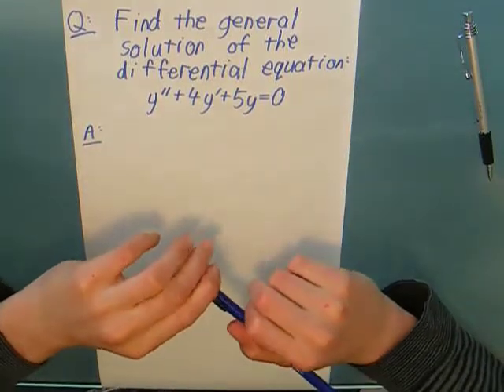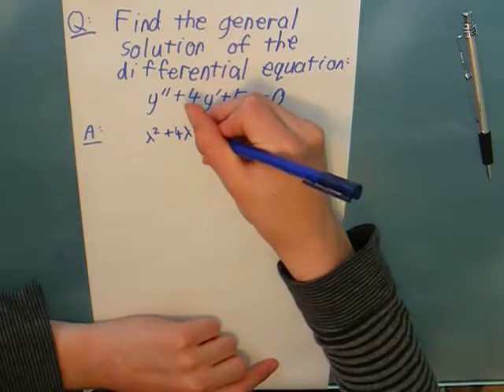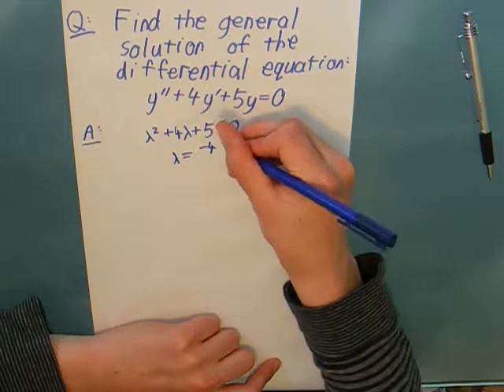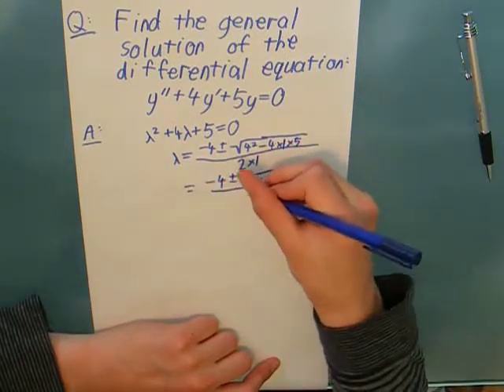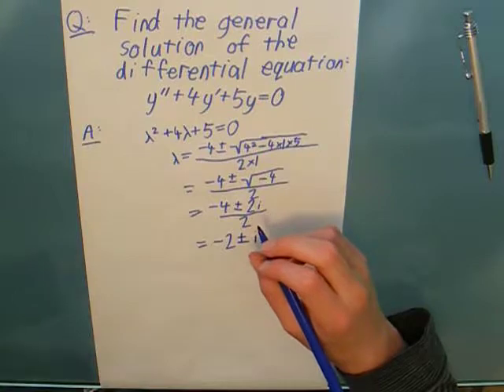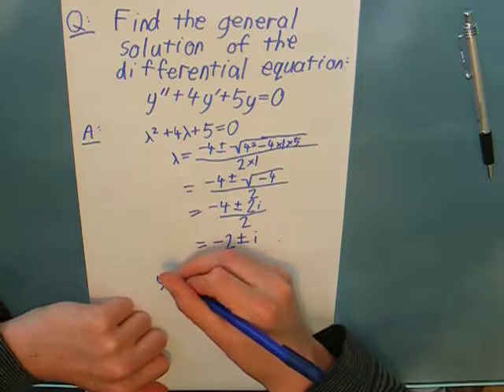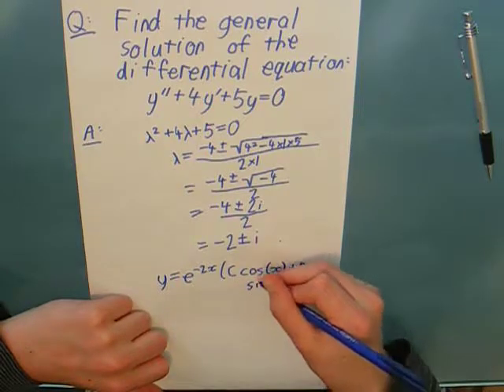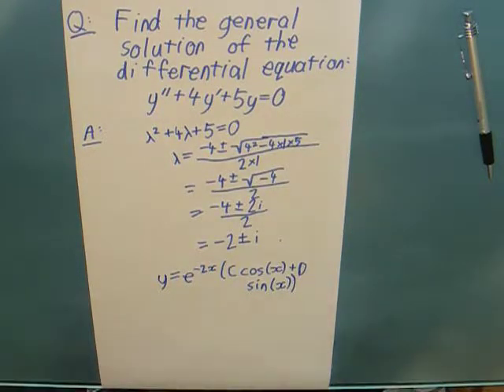Finding the general solution of linear homogeneous second order differential equations (case 3).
This is a worked example on how to find the general solution of linear homogeneous second order differential equation.